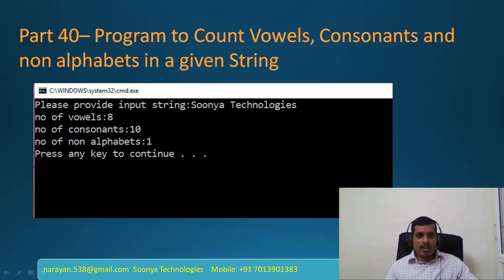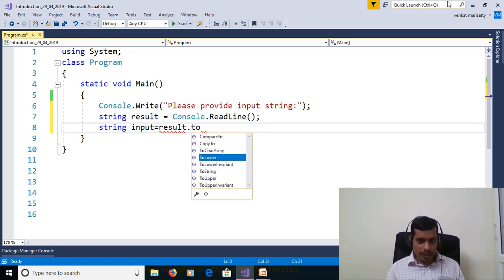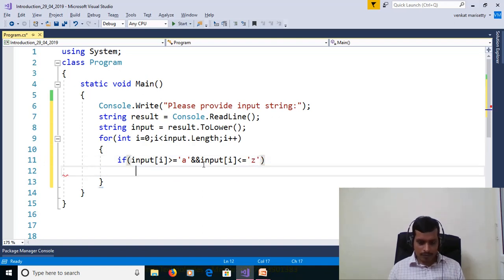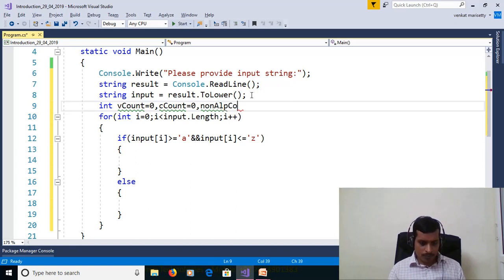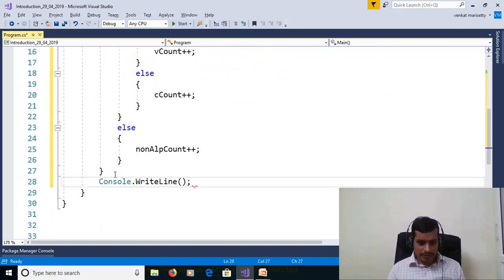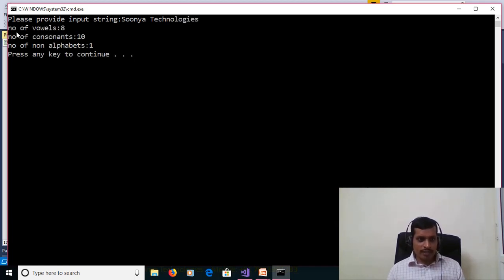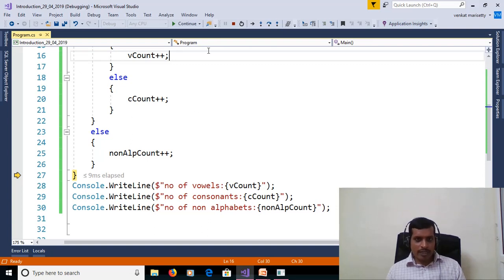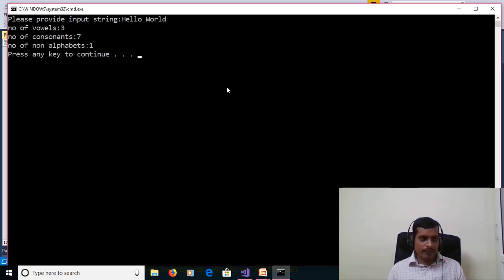Program to Count Vowels,Consonants and non alphabets in a given String in C# - Part 40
This video explains Program to Count Vowels,Consonants and non alphabets in a given String in C# language but logic is common for any programming language like C,C++,Java,Python etc.